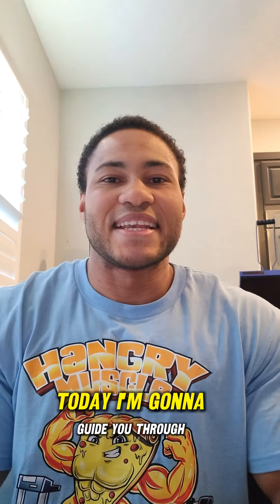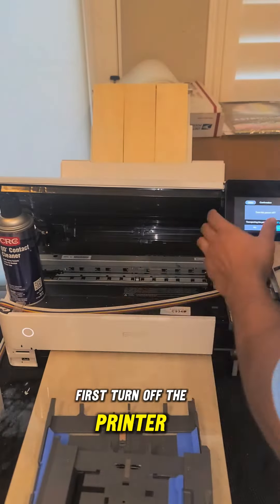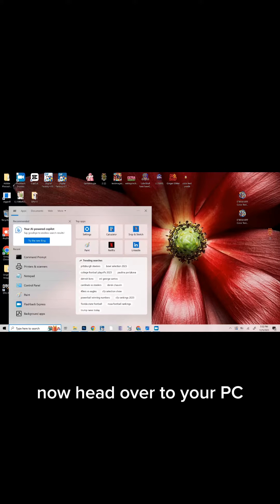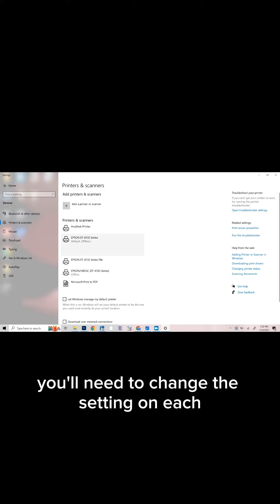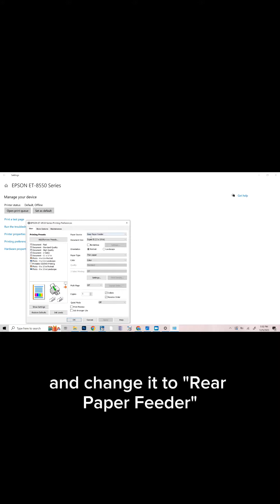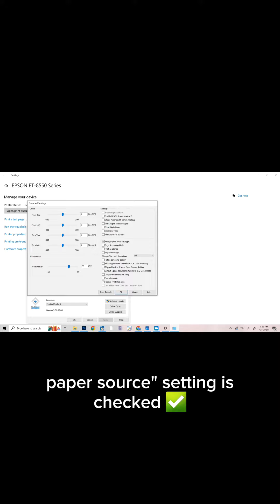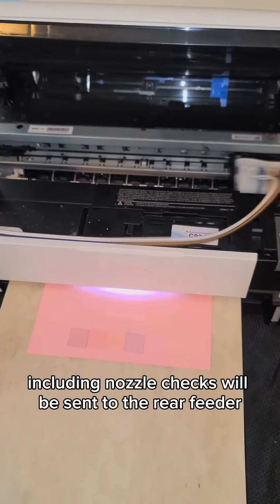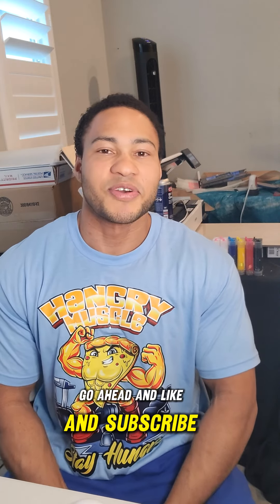Epson Ecotank ET-8550 Change Paper Feeder" for DTF printing and Nozzle checks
Quick Guide: Set Your Epson ET-8550 to Print Exclusively from Rear Paper Feeder

0:00 Intro
0:04 Epson ET-8550 Changing the Paper Feed Source
0:09 Turn off the printer
0:11 Remove Paper Trays "Cassette 1 & Cassette 2"
0:19 Search Printer's & Scanners
0:23 Select your ET-8550 or printer
0:26 Note for WIFI & USB Users
0:32 Manage Printing Preferences
0:36 Set Your Paper Source
0:41 Maintenance Tab
0:46 Enable Paper Source
0:56 Turn the printer back on
1:13 Outro

Places to buy a CISS System